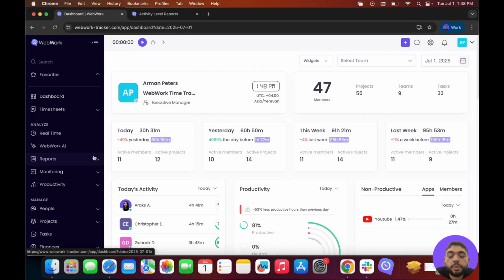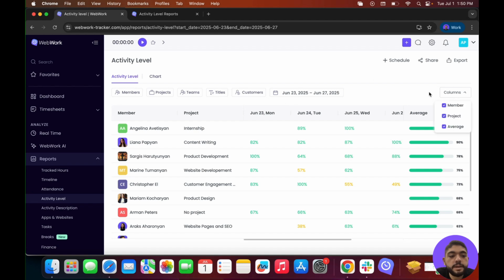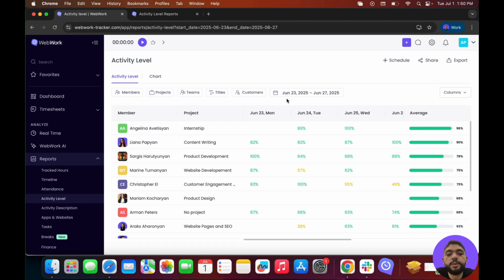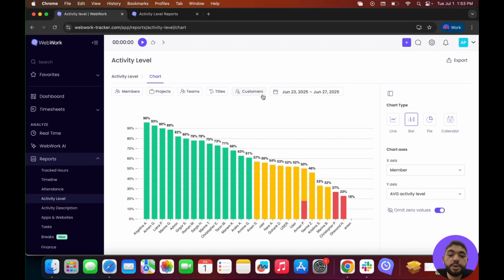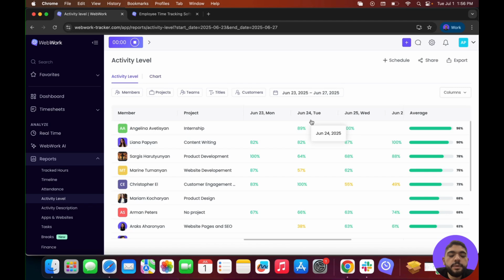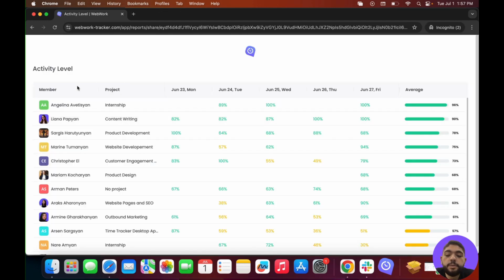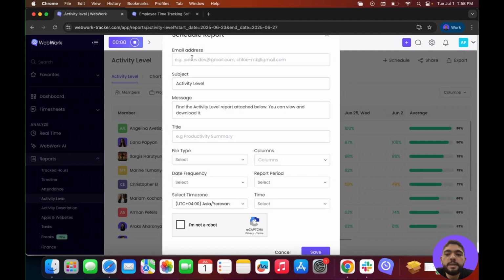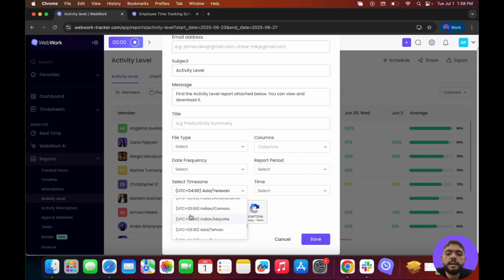How to view Activity Reports in WebWork?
Want to understand how actively your team is working? This quick WebWork tutorial walks you through Activity Level Reports—showing keyboard and mouse activity, time intervals, and detailed insights into daily performance.